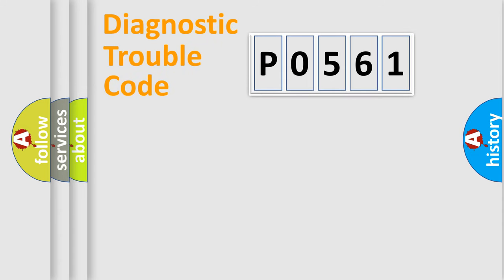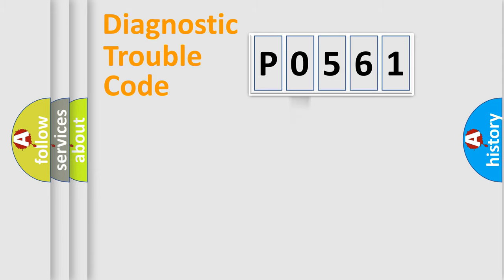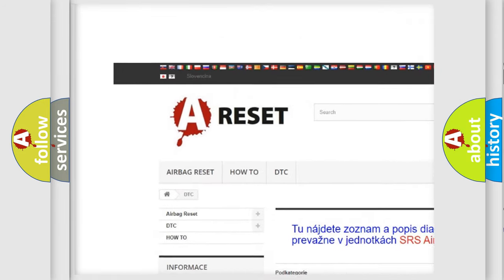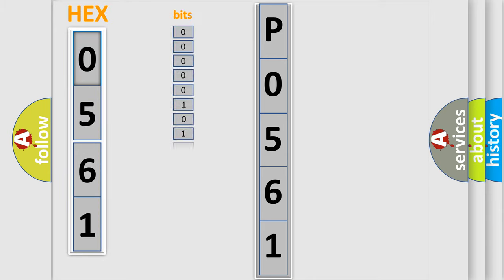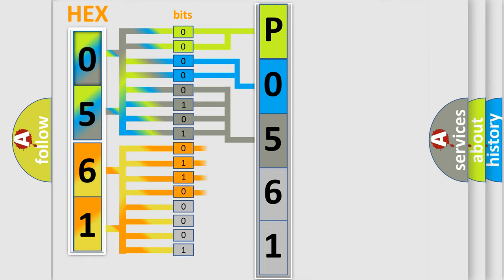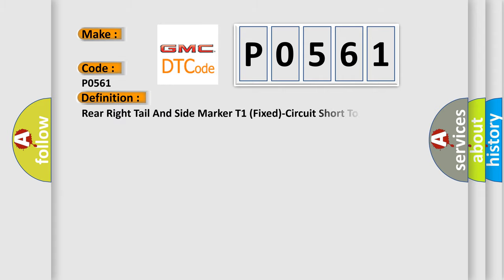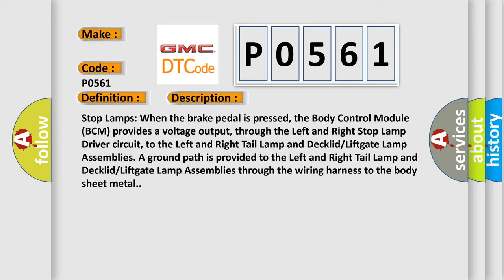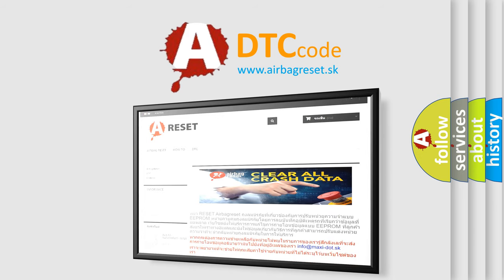DTC GMC P0561 Short Explanation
Contents:
0:21 Basic DTC analysis according to OBD2 protocol standard.
1:48 Insight into programming
2:58 A diagnostically understandable description of the Diagnostic Trouble Code
3:05 Basic error definition

Make:
Code:
P0561
Definition:
Rear Right Tail And Side Marker T1 (Fixed)-Circuit Short To Ground
Description:
Stop Lamps: When the brake pedal is pressed, the Body Control Module (BCM) provides a voltage output, through the Left and Right Stop Lamp Driver circuit, to the Left and Right Tail Lamp and Decklid or Liftgate Lamp Assemblies. A ground path is provided to the Left and Right Tail Lamp and Decklid or Liftgate Lamp Assemblies through the wiring harness to the body sheet metal.
Cause:
RIGHT TAIL LAMP ASSEMBLY CONNECTIONS (STATIONARY PART)RIGHT LED SIDE MARKER CONTROL CIRCUIT SHORTED TO GROUND